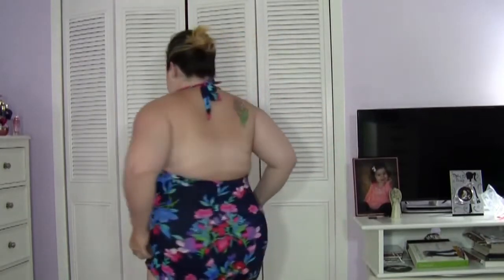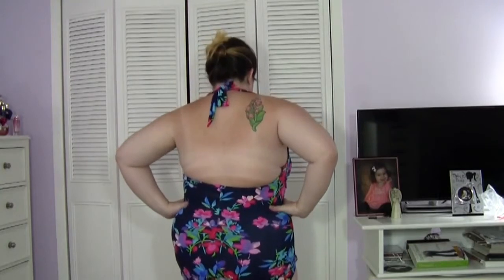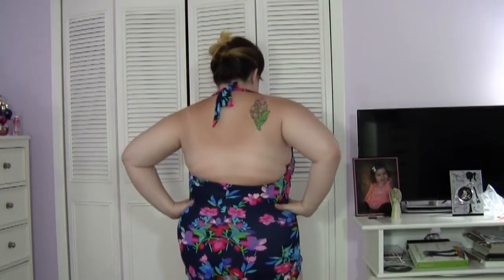2016 Aug 17 Plus Size Slimming One Piece Swim Suit! (MsKailynMarie)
tho thexy